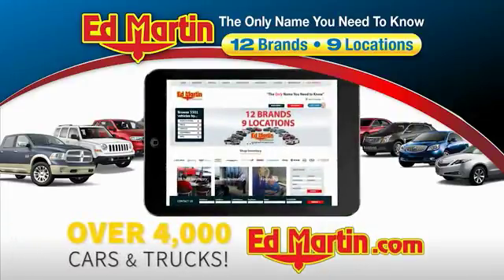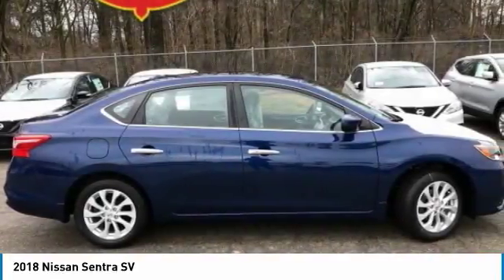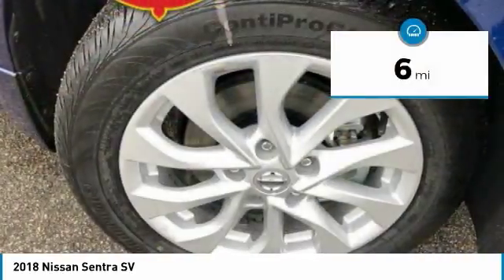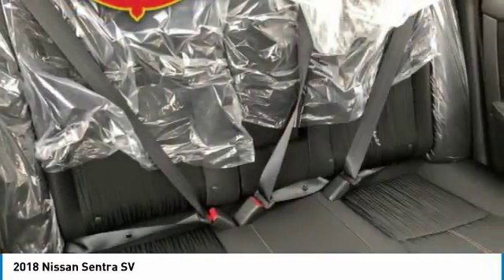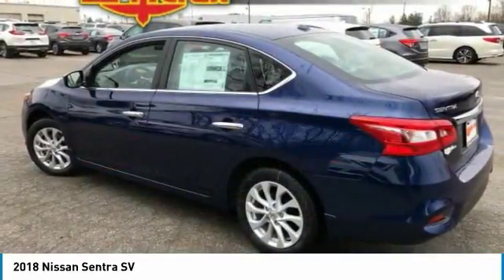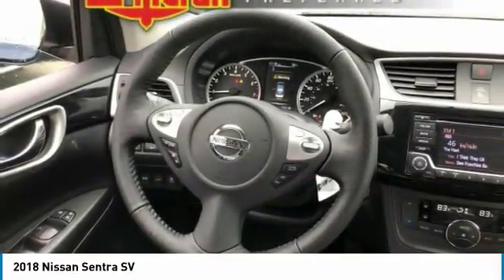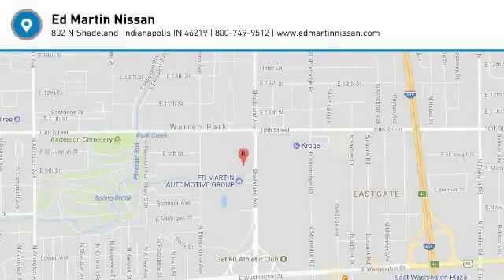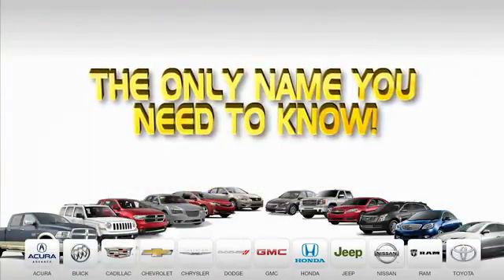2018 Nissan Sentra 1SE1098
2018 NISSAN SENTRA Indianapolis, IN
Stock# 1SE1098

New car price guarantee and free delivery! Voted best customer experience by customers just like you! If you don't see the exact car you want, call and we will locate it for you at no charge!BACK-UP CAMERA, BLUETOOTH, MP3 Player, KEYLESS ENTRY, 37 MPG Highway, SAT RADIO, ALLOY WHEELS!.0% or lease may affect pricing. Includes all applicable rebates and includes college grad/military program.